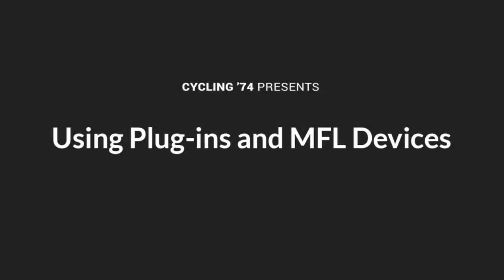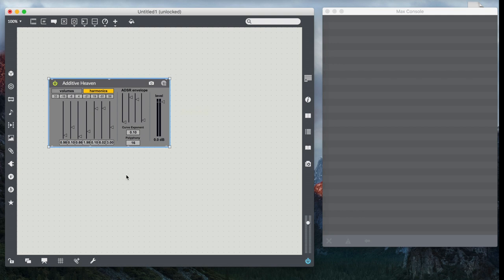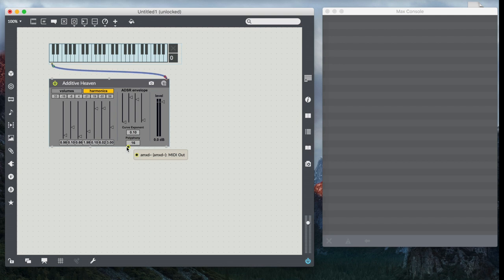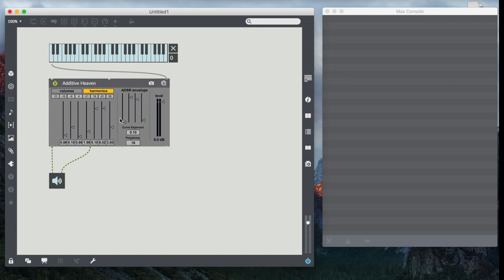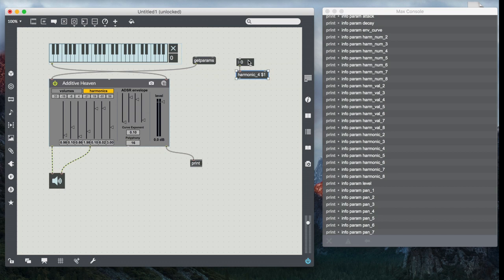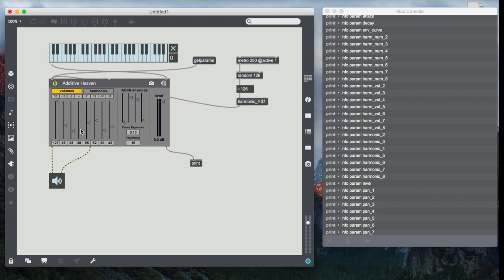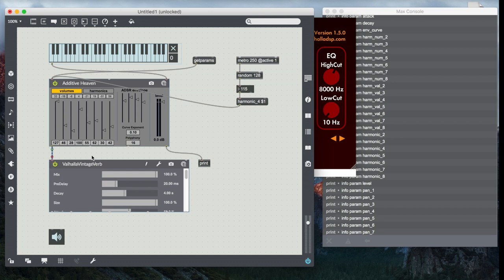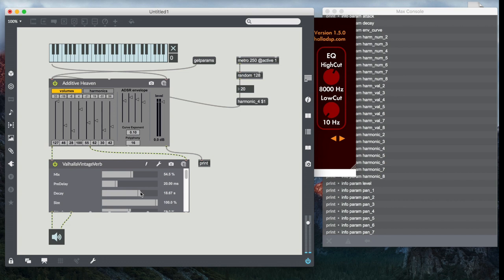Using Plug-ins and Max for Live devices in Max 7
When patching in Max 7, you can host and control Max for Live devices in addition to VST/Audio Unit plug-ins.